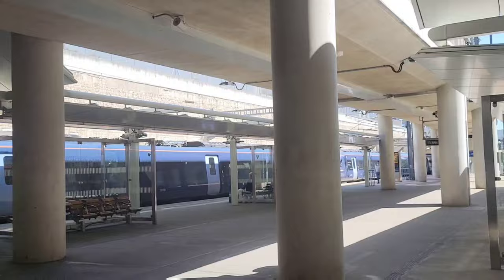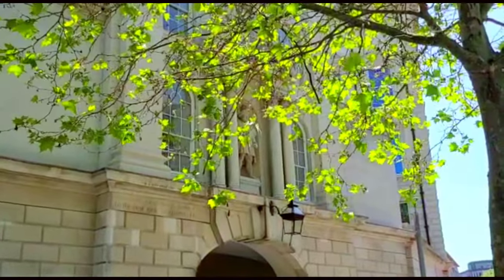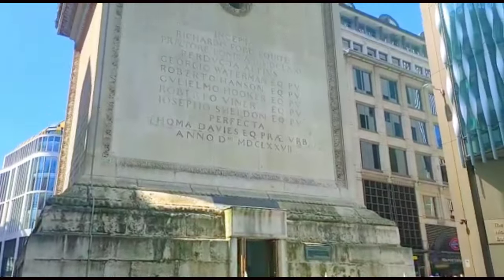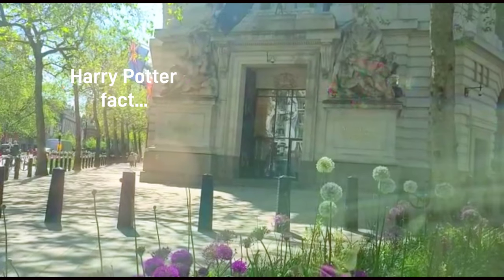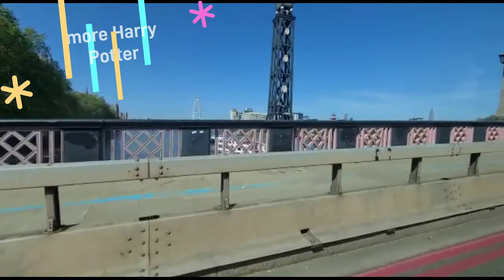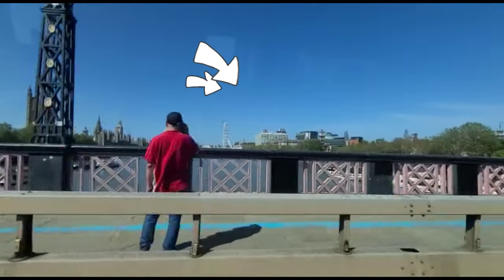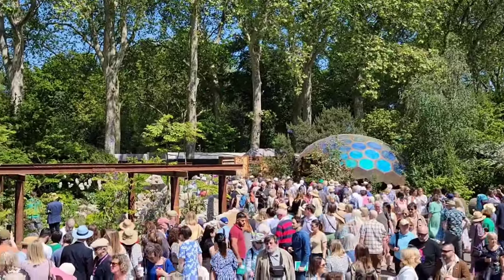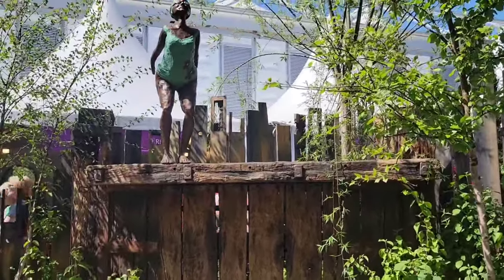Americans - Tour London & 2023 Chelsea Flower Show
Hello friends

In this video, you will come along with us on a tour around London and some of my favorite things about the Chelsea Flower Show. I will he doing a voice over the entire time due to how loud it was during our tour. I hope you all enjoy this video.

🍺If you value the videos I create, you can show your support and appreciation by buying me a Beer. Thank you for all your support!

Here is our Amazon wishlist

 🤍 Jess

Editing Software: PowerDirector with Music
Camera: GoPro 8 & Samsung S22+